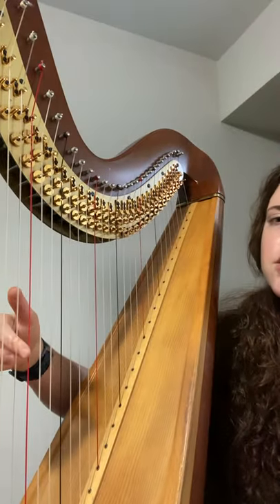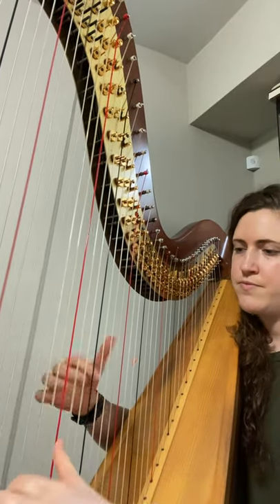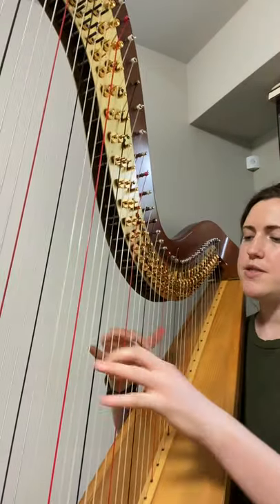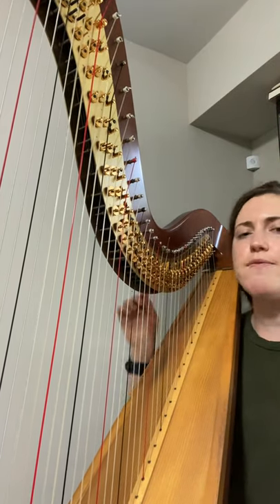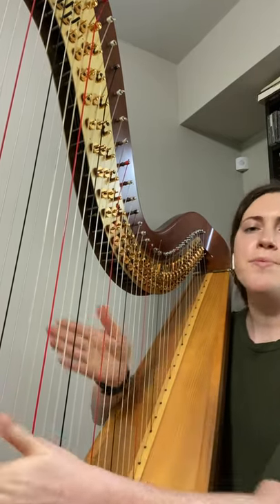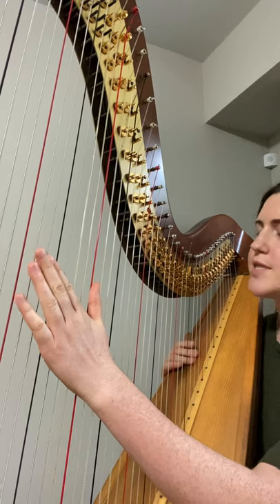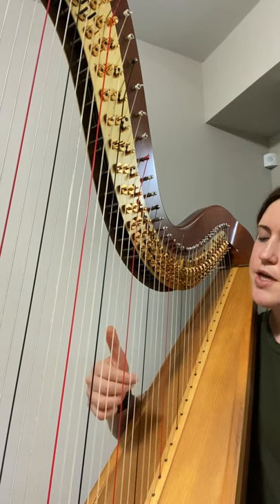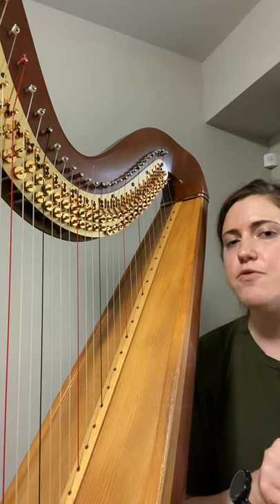Can You Play Staccato on the Harp? (Mini Training)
Can you play staccato on the harp? (Originally aired on IGTV)

Short answer:  Yes, with careful planning!

Check out today's mini training to learn about the harp resonance and how to (intentionally) stop the sound.

Leave your questions in the comments! What mini training topic would you like to see next?

If you want to work with me, I offer a group program, The Composer's Harp Cohort as well as 1-on-1 consults.

If you enjoy my content, fuel my next project with a coffee!